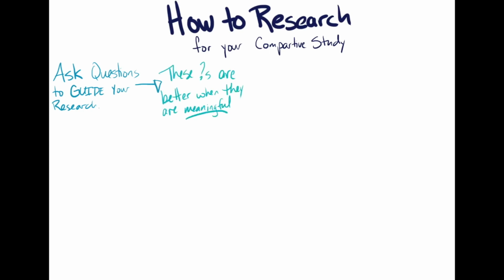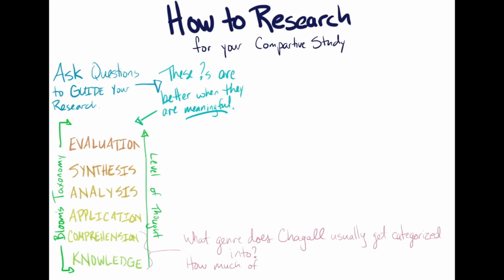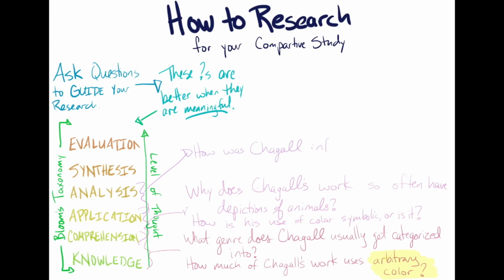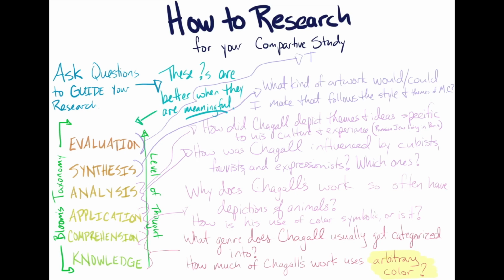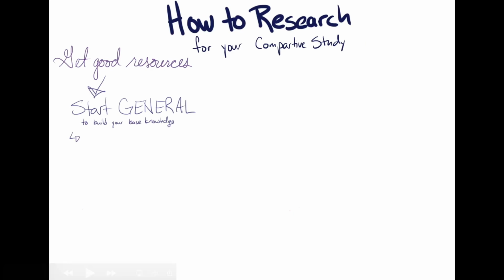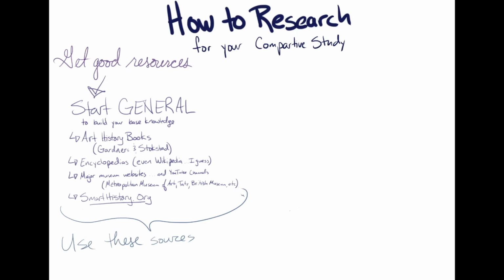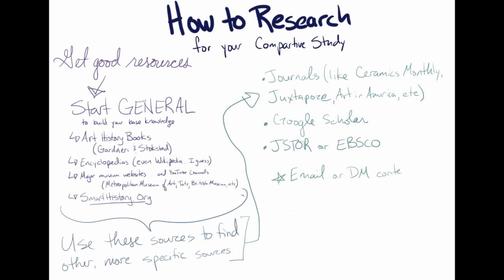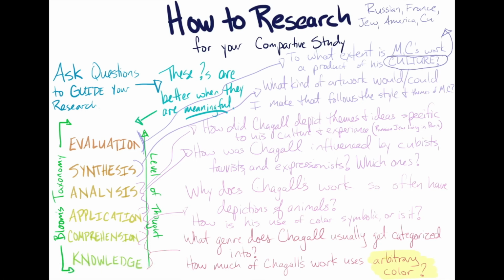How to Research for Your Comparative Study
This should help you get research for the cultural significance and function and purpose for your CS.